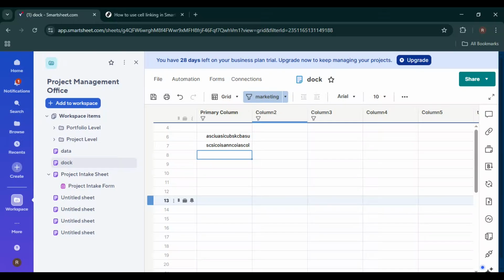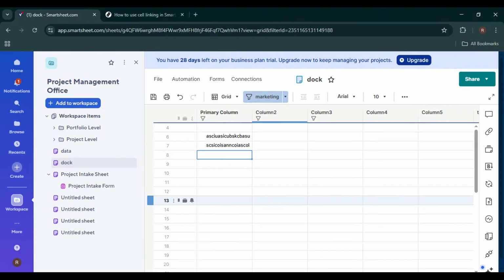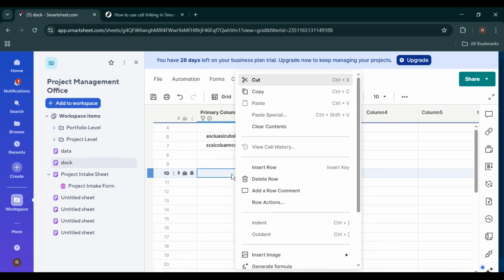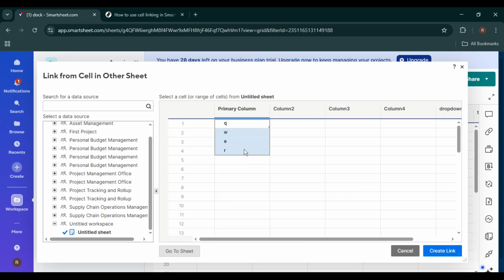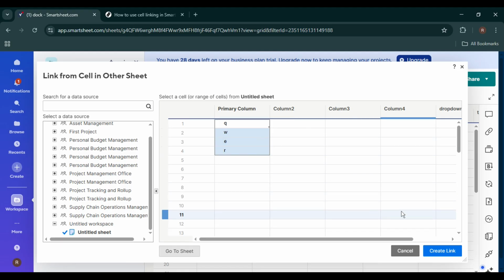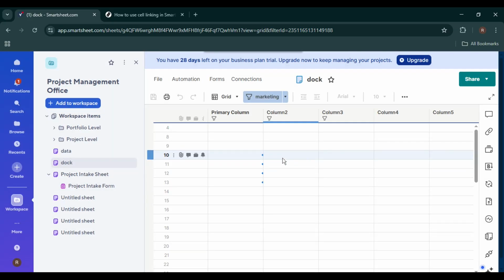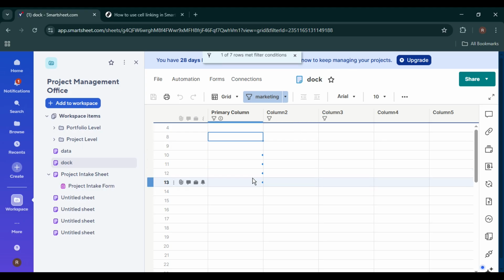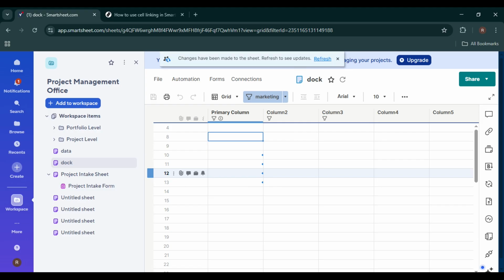How To Use Cell Linking In Smartsheet (2026 Easy Guide)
Learn how to use cell linking in Smartsheet to connect data between sheets automatically. This step-by-step guide shows you how to create live links and keep your reports updated in real time.

Timestamps:
0:00 Introduction
0:24 Open Destination Sheet
0:48 Right Click and Choose Link Option
1:12 Select Source Sheet
1:46 Choose Cell to Link
2:12 Create Link
2:36 How Updates Work Automatically